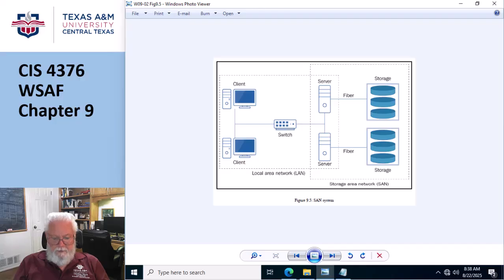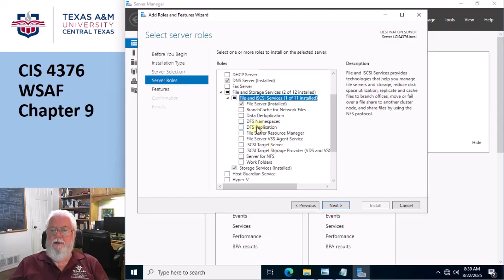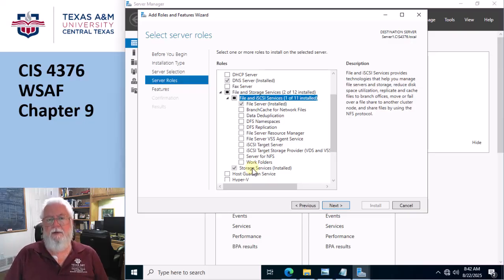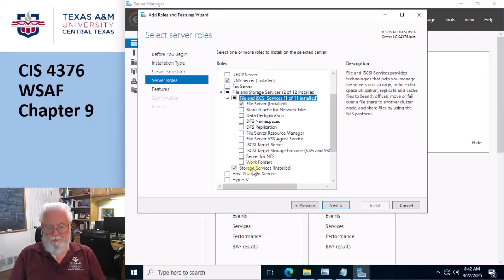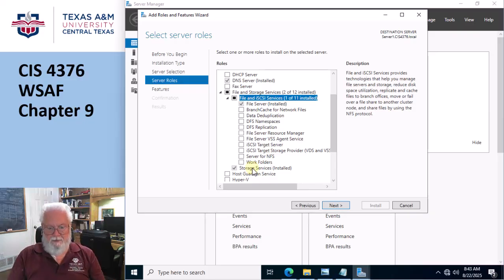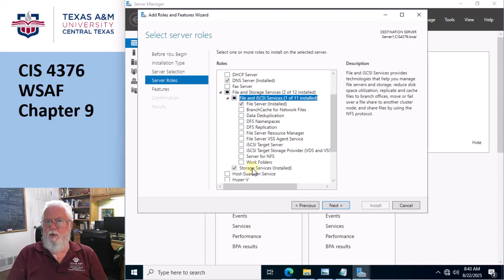CIS4376 WSAF9 Part3